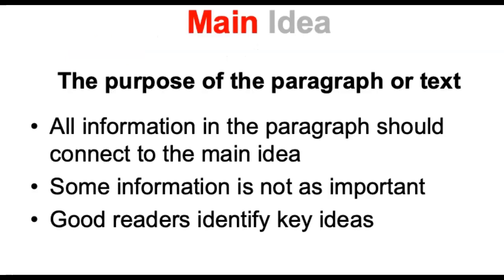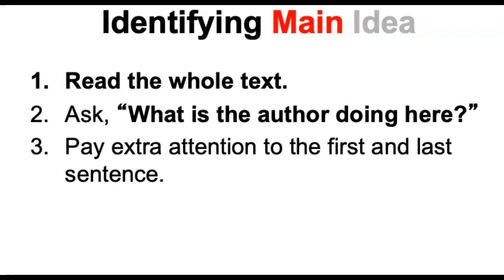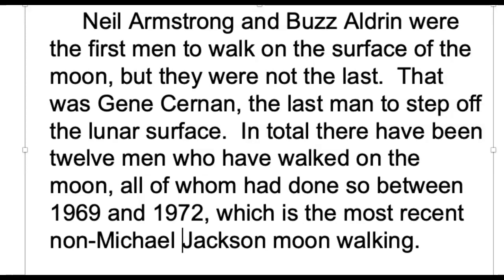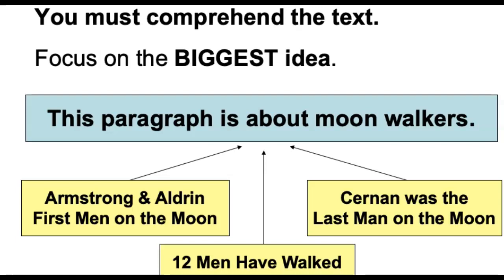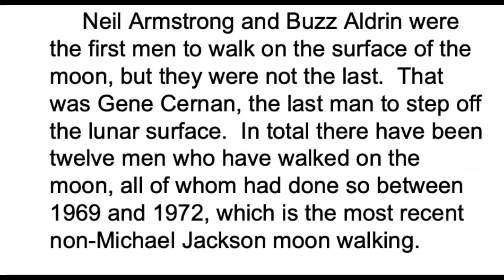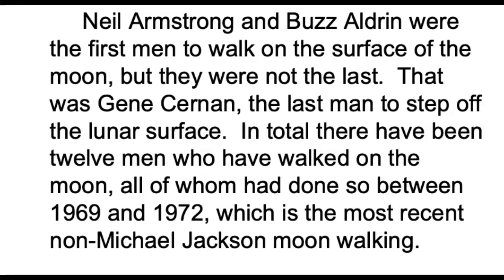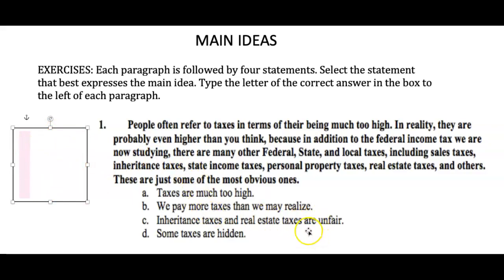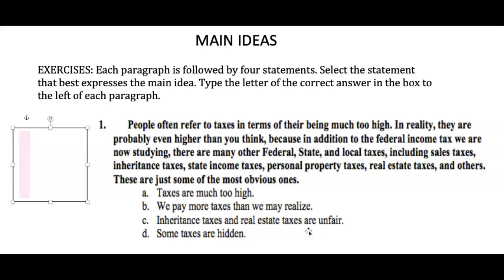EF 1 1.03 Main Idea